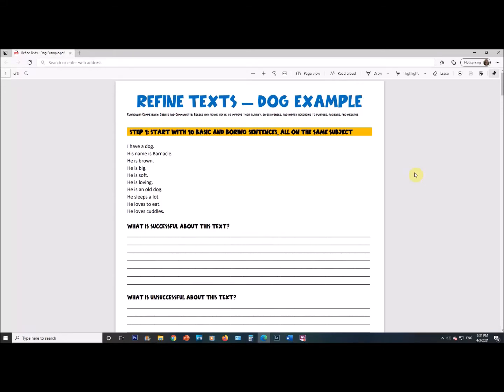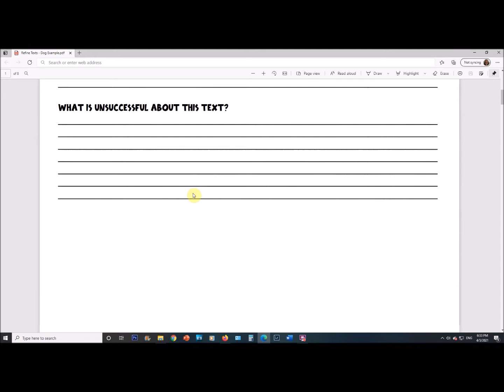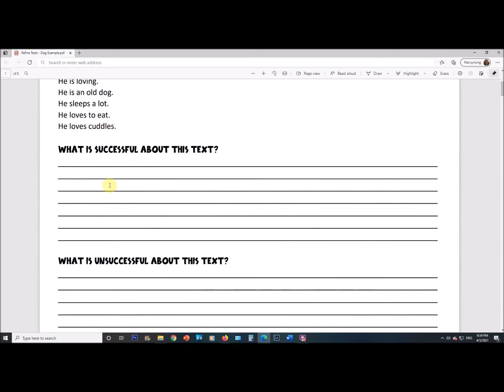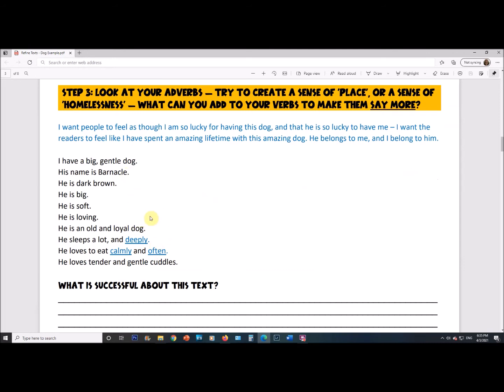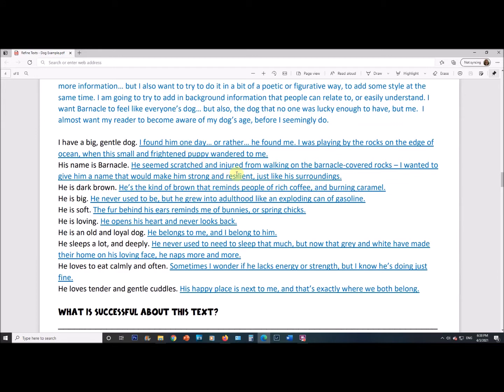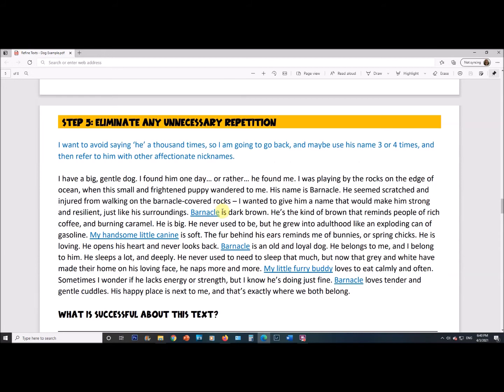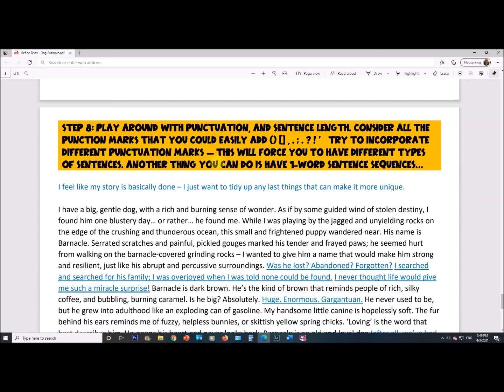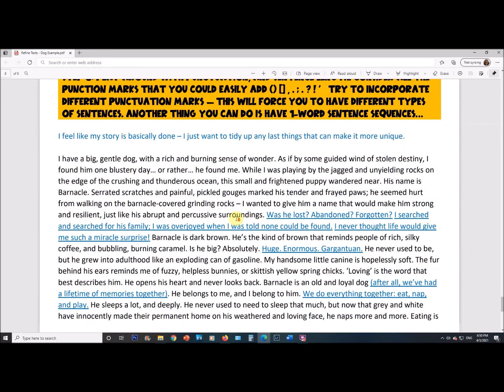How to improve your writing - step-by-step (dogs example)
This is a very basic, entry-level writing activity, designed for grades 6 and up. The idea is to start with 10 basic sentences, and then to slowly make targeted adjustments so that you can see tangible differences and improvements. Good luck.